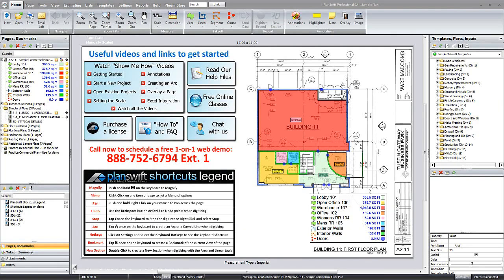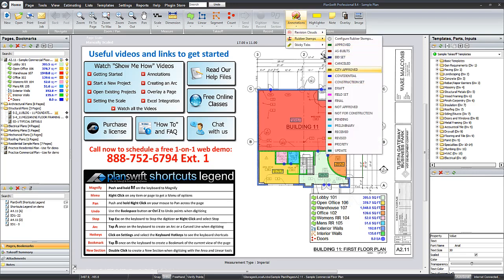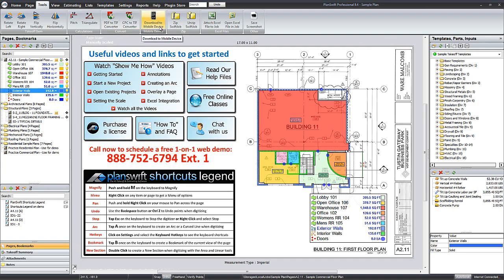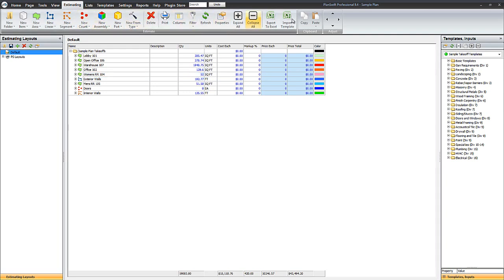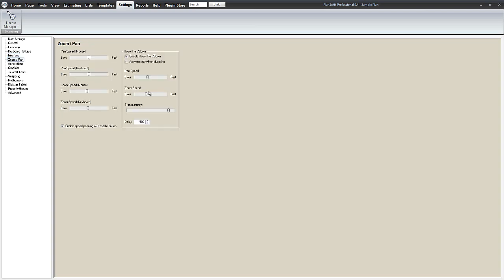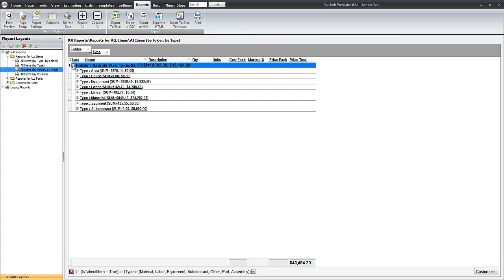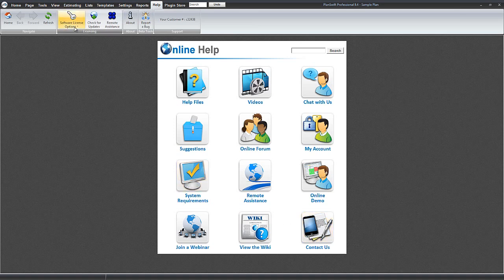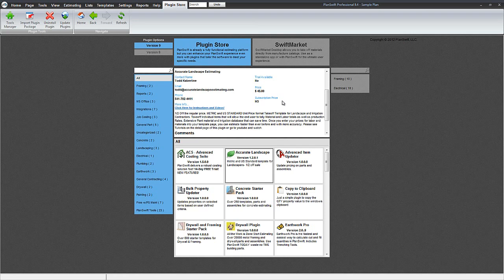6 PlanSwift Getting Started